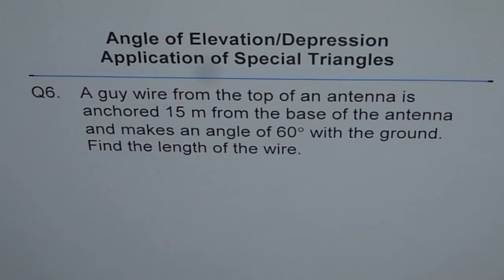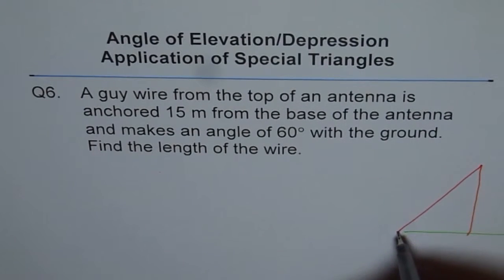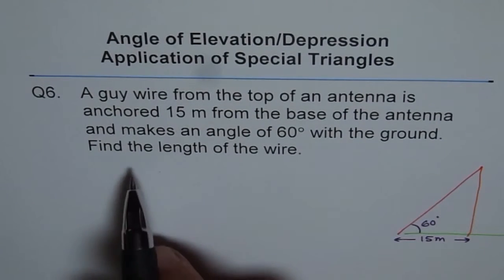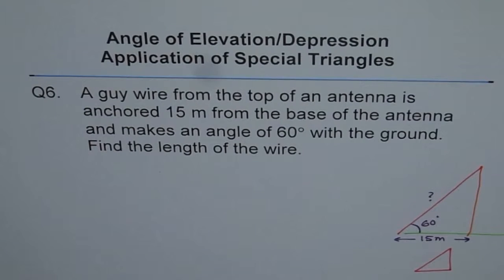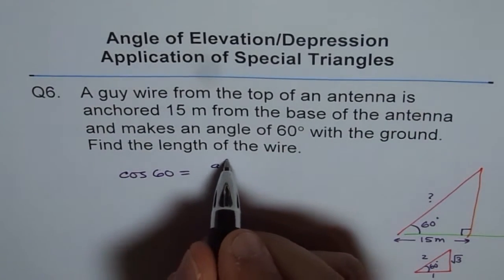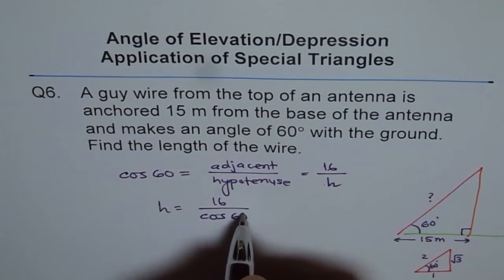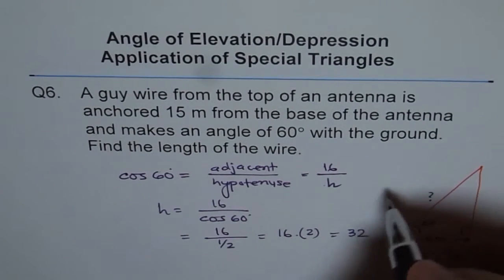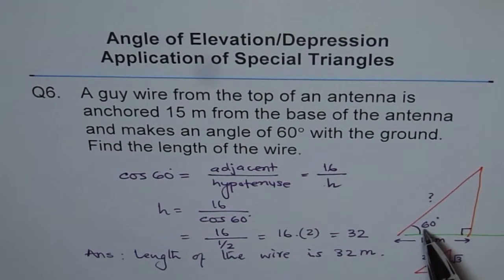Length of Wire Q6Guy Wire Antenna Trig Application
sketch the situation. Draw related special triangle. Use appropriate trigonometric ratio to find the solution.